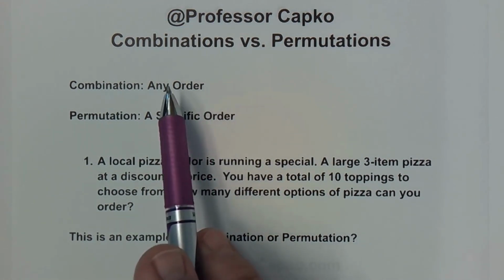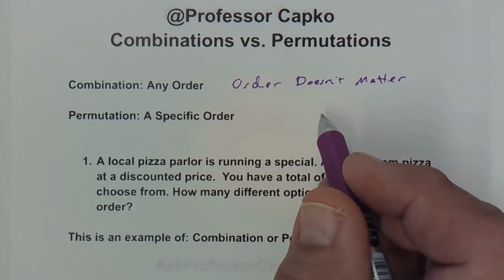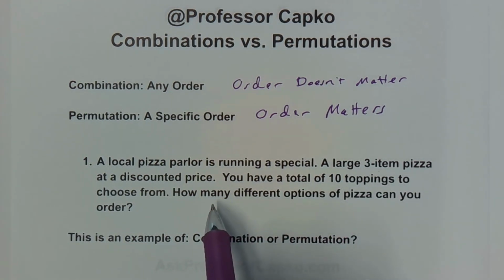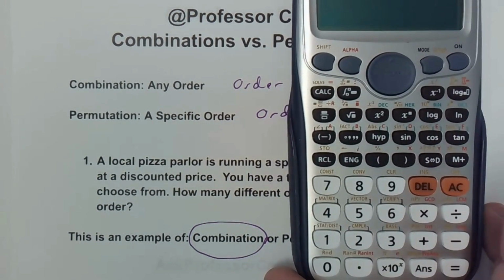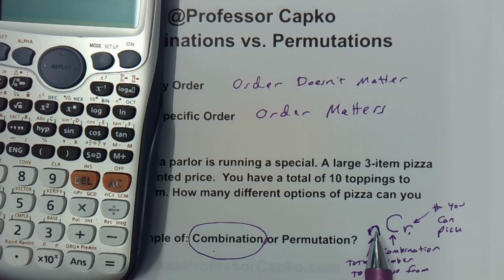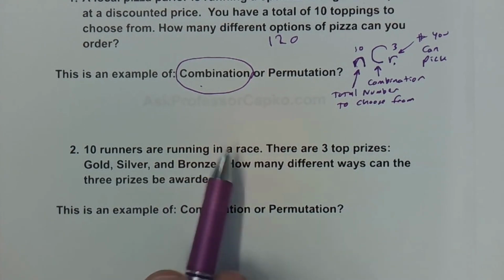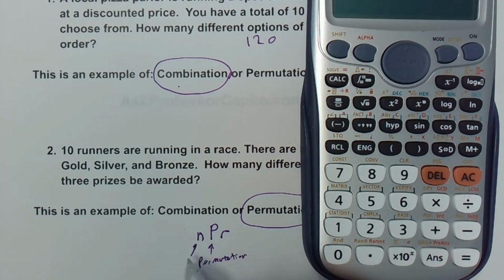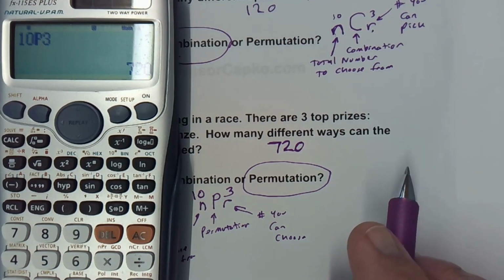Combinations and Permutations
I show you the difference between Combinations and Permutations and I show you how to calculate each using a calculator. nCr and nPr